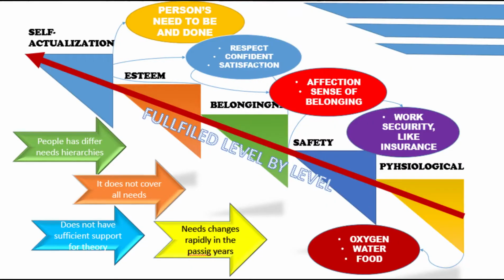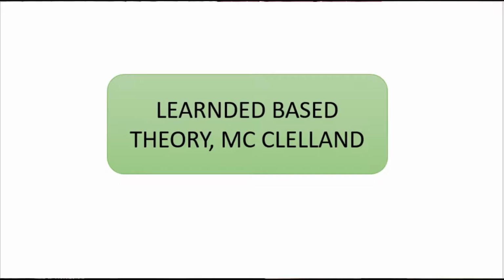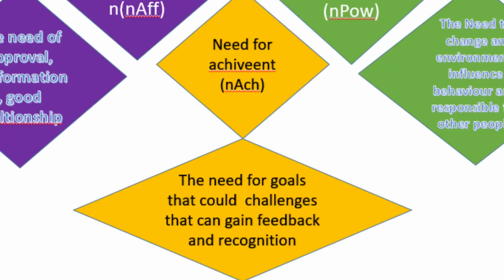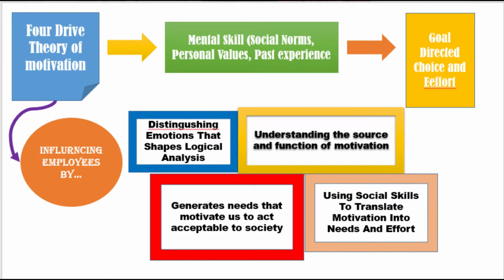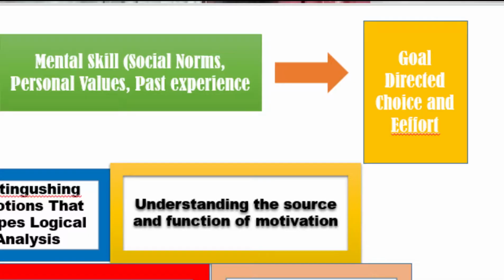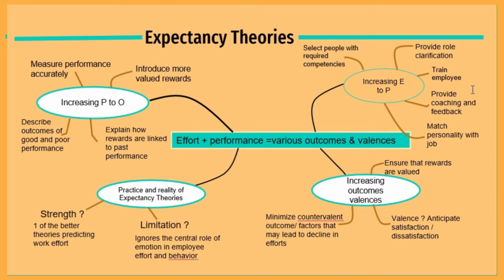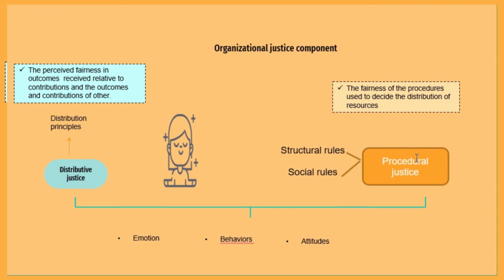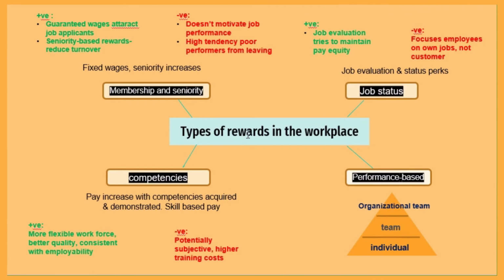Mind Map PresenTation. ADM501: Organasation Behaviour. Chapter 5: Motivation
Assalamualaikum, this another of my video presentation, hope you all enjoy it even though it is longer than before.